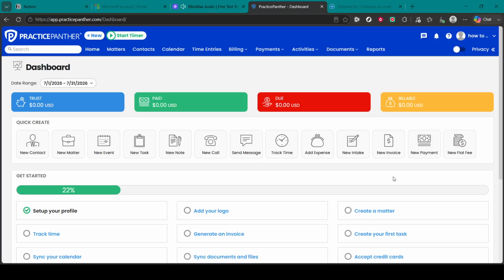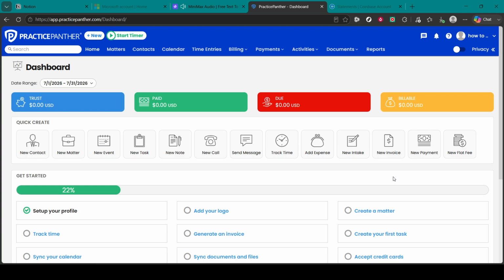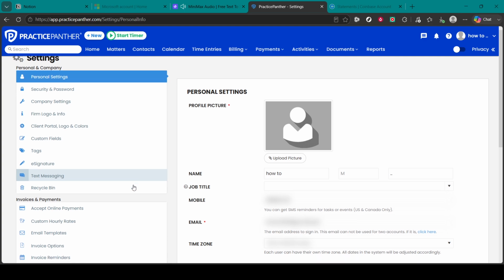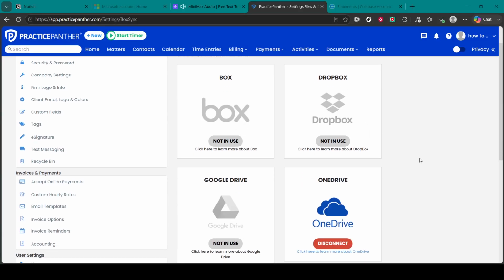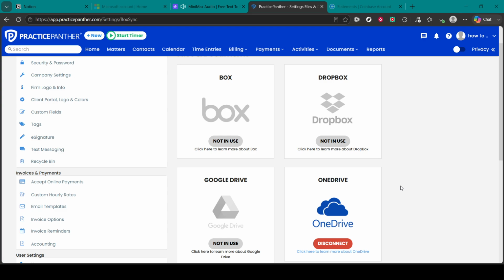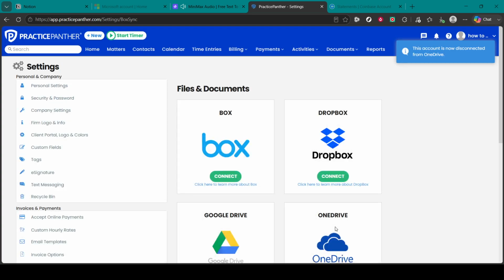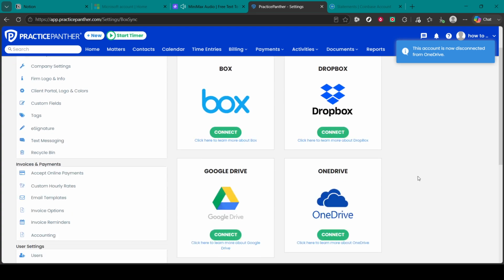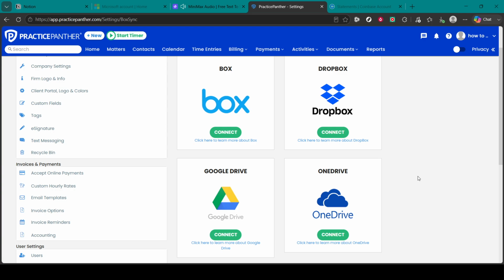How To Unlink & Remove Microsoft OneDrive From PracticePanther (Full Guide 2026)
Want to unlink Microsoft OneDrive from PracticePanther? In this full 2026 guide, we show you how to disconnect your OneDrive integration and stop file synchronization between your accounts.

In this tutorial, you'll learn how to sign in to your PracticePanther account, navigate to the integrations or document storage settings, locate your connected Microsoft OneDrive account, and safely disconnect the integration. We also explain what happens after unlinking, including how it affects document storage, file access, and future synchronization.

You'll also learn how to reconnect OneDrive later if needed, manage connected Microsoft accounts, review your document storage settings, and verify that the integration has been removed successfully. Additionally, we cover common issues such as authorization errors, files not syncing, permission problems, integration removal failures, incorrect Microsoft account selection, and the best troubleshooting methods to resolve these issues.

Whether you're switching Microsoft accounts, troubleshooting document synchronization, or no longer need the integration, this guide provides the latest 2026 steps to unlink Microsoft OneDrive from PracticePanther quickly and securely.